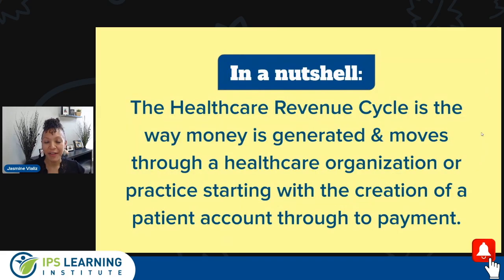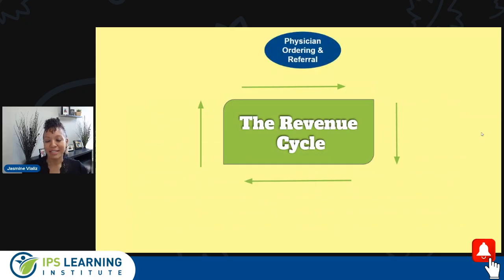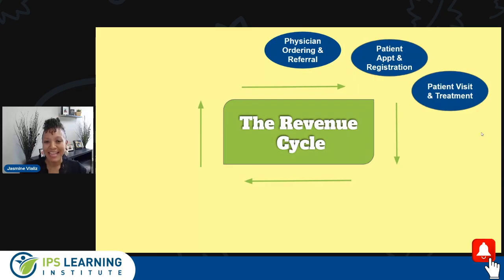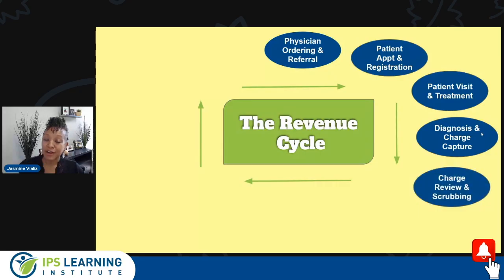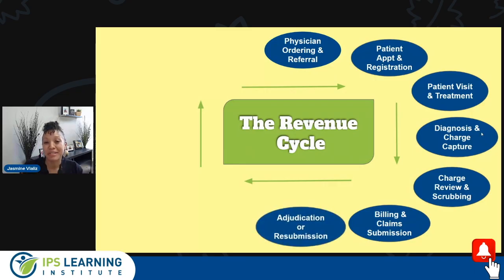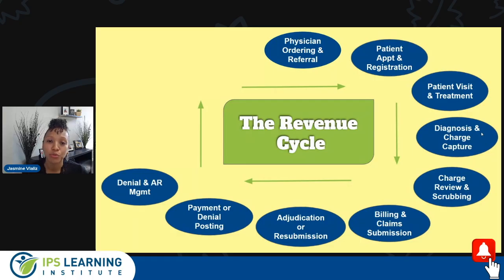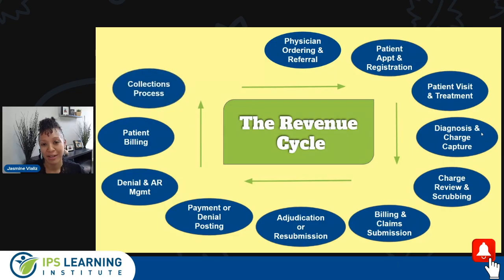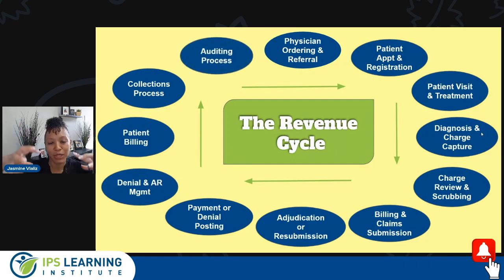What is the Healthcare Revenue Cycle? | a 5 minute walkthrough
Confused about the healthcare revenue cycle and need a quick explanation to clear things up for you? You asked for a shorter version and we got it for you!! In today’s video, we give a quick walk-through of the healthcare revenue cycle.

❓❓ Do you have a question about the revenue cycle or the business of healthcare? Drop your question below in the comments!
At Inlera University, we believe that when healthcare professionals are supported, patients receive better care. That’s why we create videos that simplify the business of healthcare—so you can reduce stress, build real-world skills, and grow with confidence.
Whether you’re new to the field, returning to work, or building your own business, we’re here to help you thrive—because better care starts with a stronger you.
✨ Interesting Training with us?
✨ Did you know we offer consulting services?

~~ OUR FAVORITE RESOURCES & GEAR ~~
Our Favorite, Affordable Medical Billing Software built with medical billers in mind: Open Practice Solutions
Our Amazon Store has resources and gear for all aspects of your life, both work and home